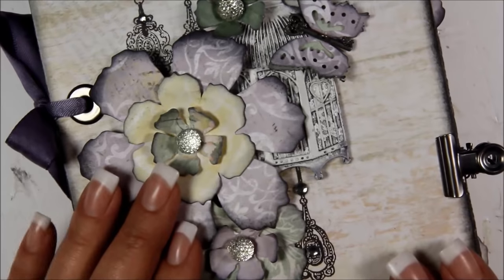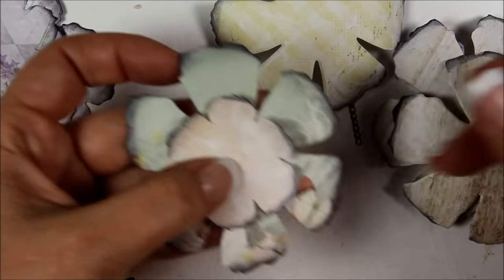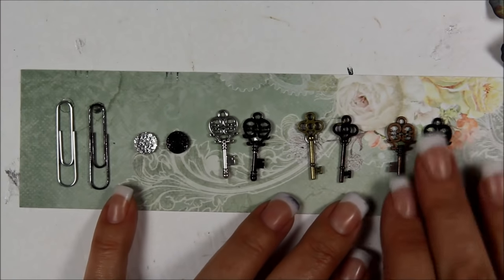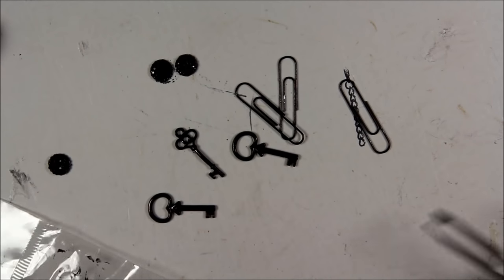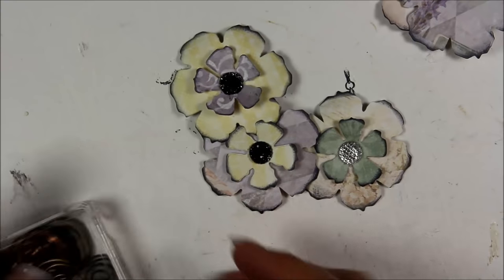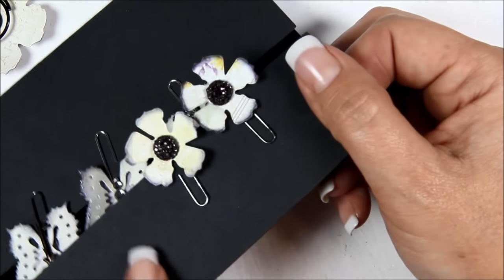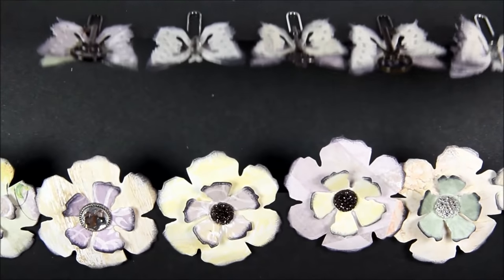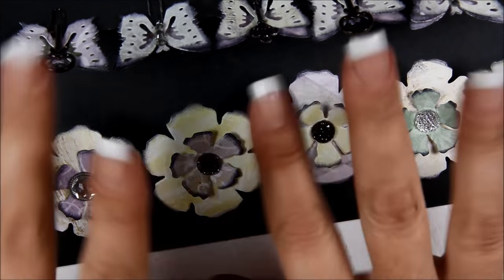Butterfly & Flower DIY Paper Clip Embellishments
Learn how to make EASY Butterfly & Flower DIY Paper Clip Embellishments For the Top Note Printable Mini Album!!!

Time Stamps.
2:10 - Inking the flowers
2:56 - Giving the flowers dimension
4:28 - Embellishing the flowers
7:17 - How to Alter the color of the Metal elements
11:58 - How to make the paperclip flowers
17:32 - How to make the paperclip butterflies

List of Materials used in this video
*Scraps of scrapbook paper
*Tim Holtz Tattered Florals die
*EK Success Butterfly Punch
*Archival Ink in Black and blending tool
*Bone Folder
*Rangers Matte Multi Medium
*Variety of flower centers, brads, rhinestones, small keys
*Paper piercer
*Glue Dots
*Tim Holtz Alcohol ink in Black and blending tool
*Small paperclips and round paperclips

jenofeve designs
P.O.Box 581624

Jennifer
XOXO